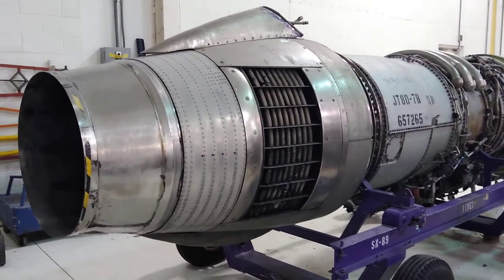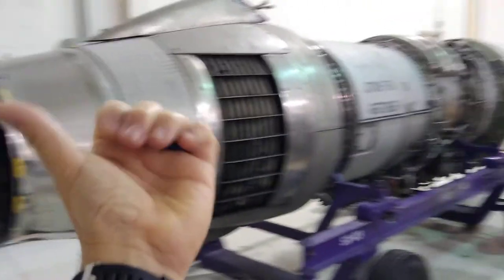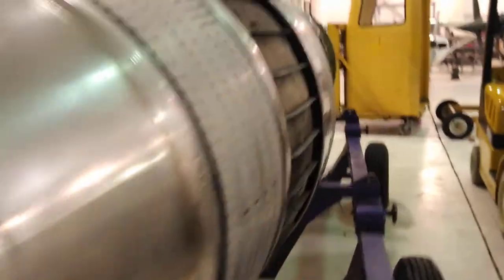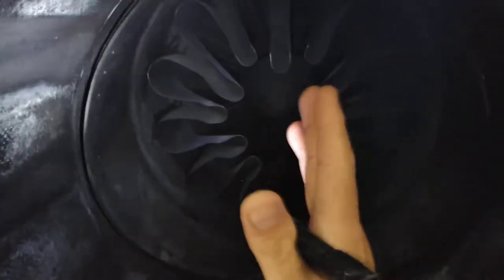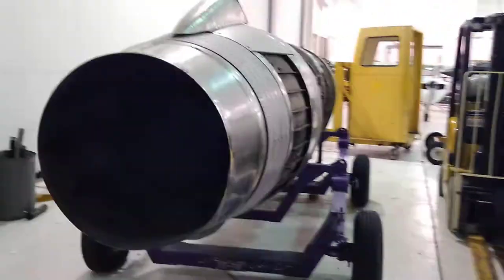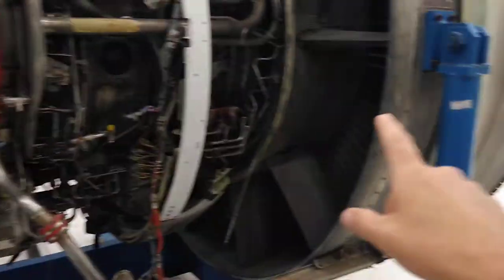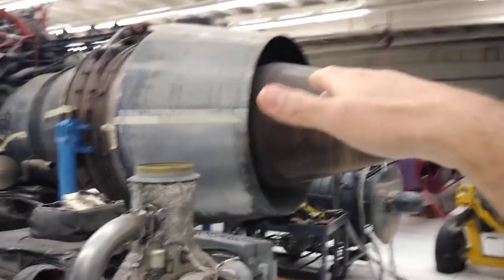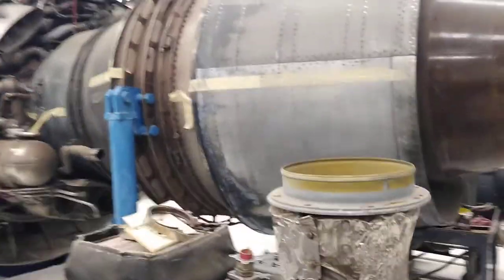Reverse Thrust (Part 1)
Two different approaches to reverse the direction of a jet engine's thrust. JT8 and JT9D.